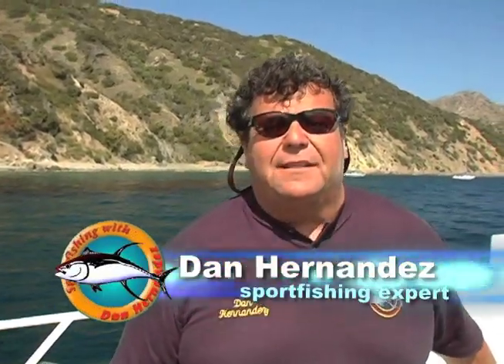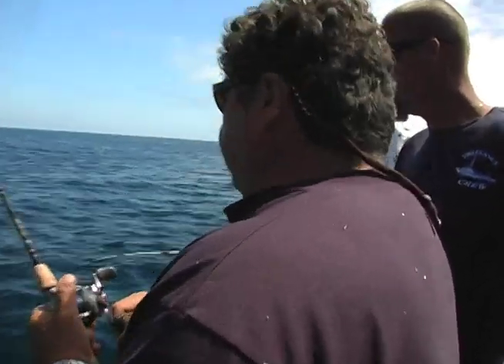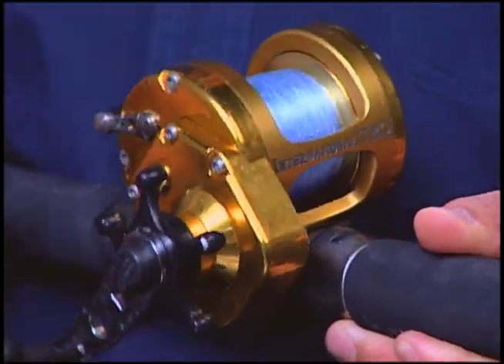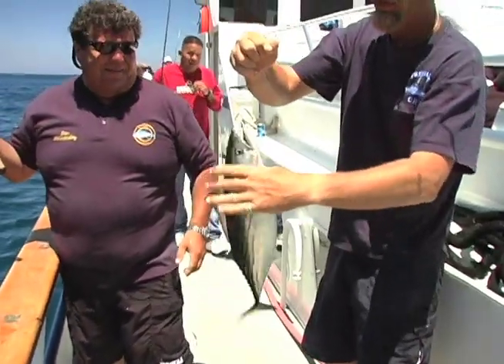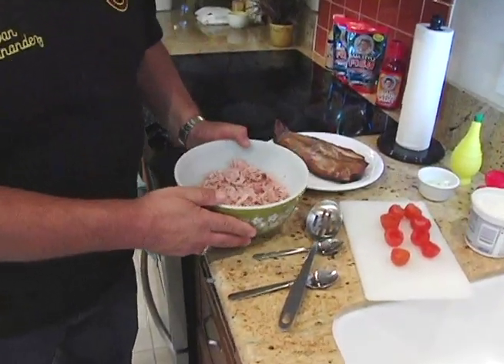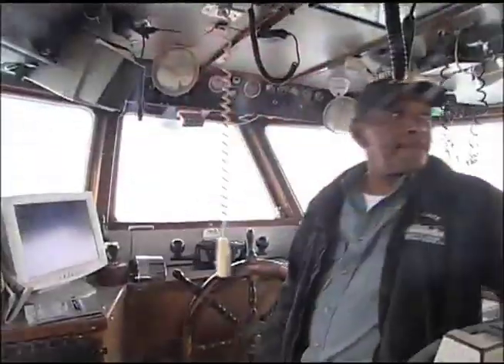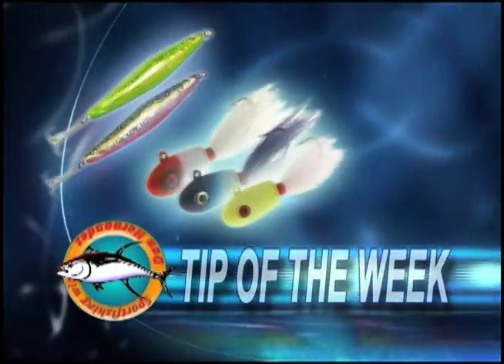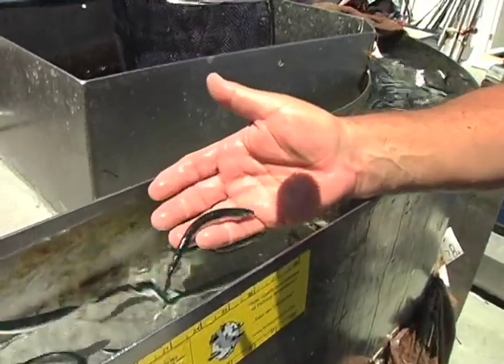485 Freelance at Catalina Island | SPORT FISHING